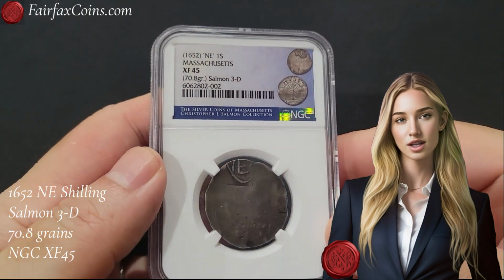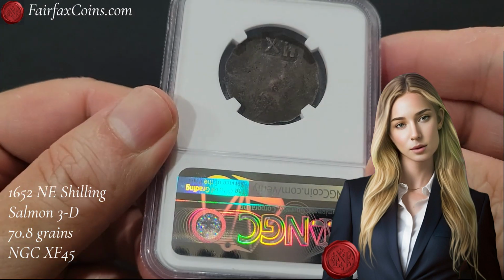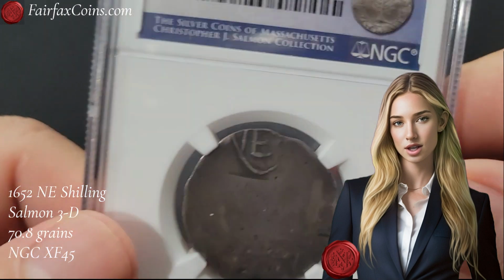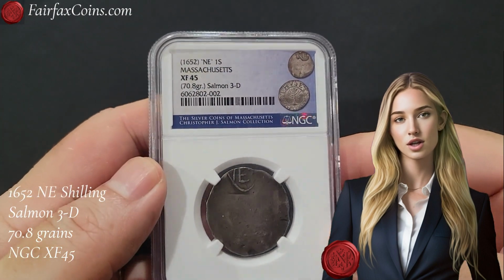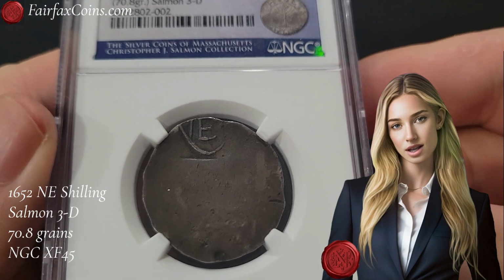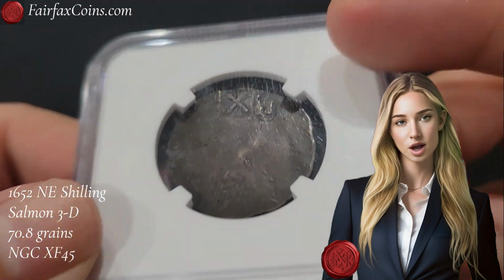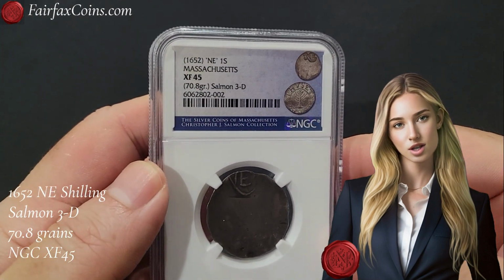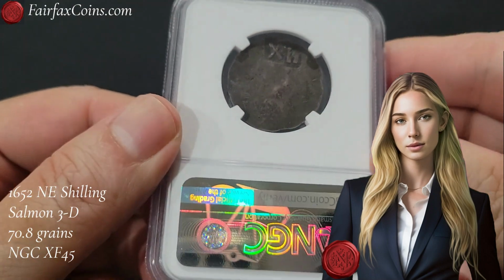FairfaxCoins.com 1652 NE Shilling Salmon 3-D NGC XF45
This is the earliest coin made in the British Colonies that eventually became the United States of America.